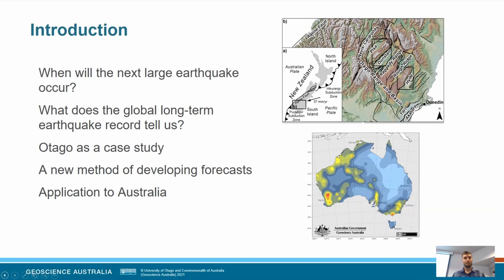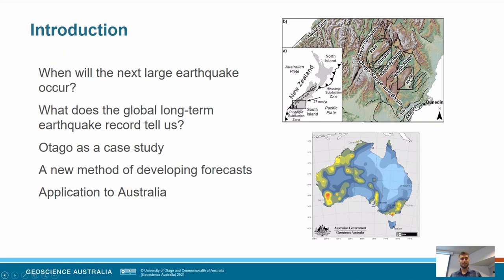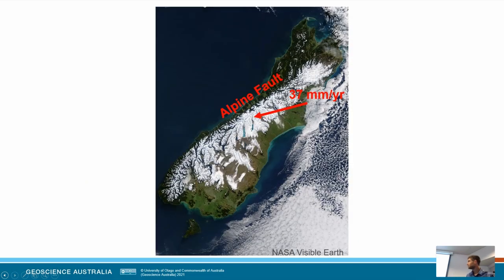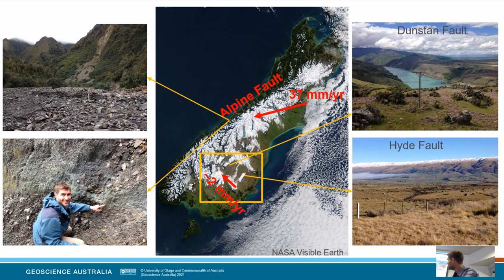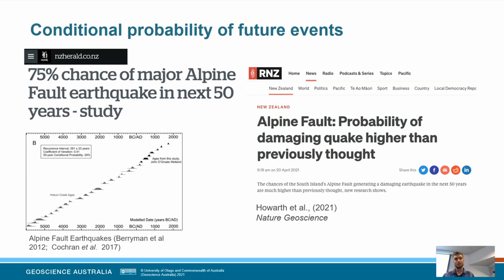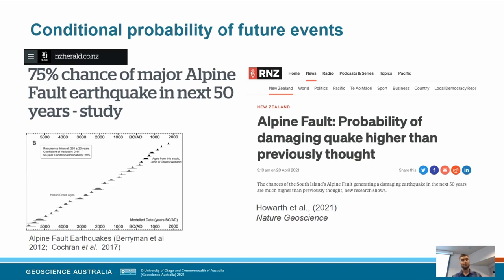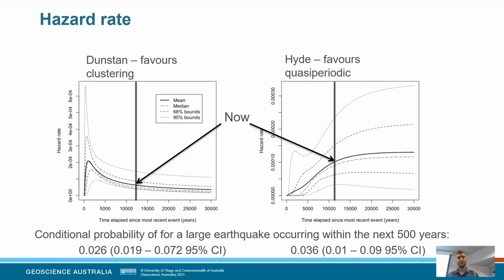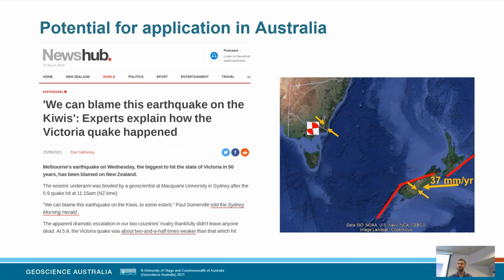Large earthquake recurrence in low seismicity regions: Accounting for aperiodicity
Characterising earthquake hazard in low seismicity regions is challenging, due to both the inherent lack of data and an incomplete theoretical understanding of the controls on earthquake occurrence away from plate boundaries. In the plate boundary paradigm, elastic rebound theory predicts that cycles of strain accumulation and release will result in regular, or quasiperiodic, recurrence of large earthquakes on individual faults. Analysis of a global compilation of long-term earthquake records shows that this largely holds in plate boundary regions, but begins to break down in intraplate and other low seismicity regions, where more irregular, or aperiodic, earthquake recurrence is observed.

In this talk the Otago region of southern New Zealand is used as a case study of a low seismicity region with evidence for aperiodic earthquake recurrence. New paleo-earthquake and slip rate data are used to extend the record of faulting back more than 100 ka on two faults, the Hyde and Dunstan faults. These data allow the variability of earthquake rates on these faults to be characterised, with novel Bayesian methods developed to forecast the probability of future earthquakes. Finally, the talk discusses the potential for application of these methods in the Australian context.